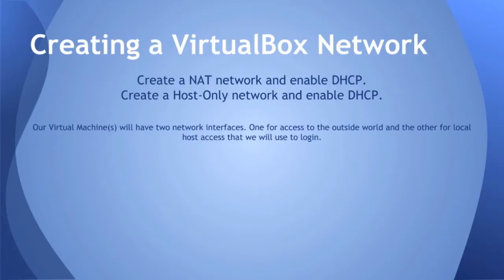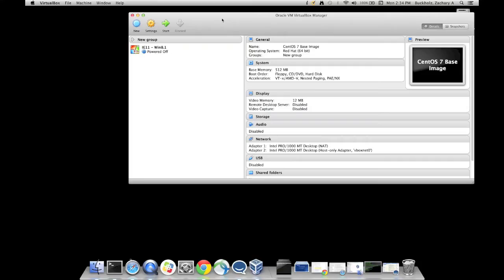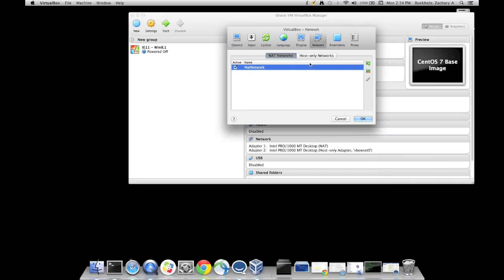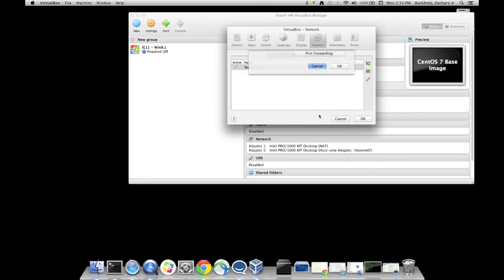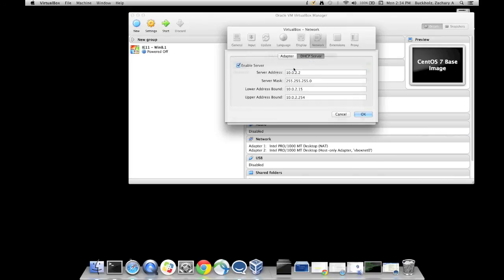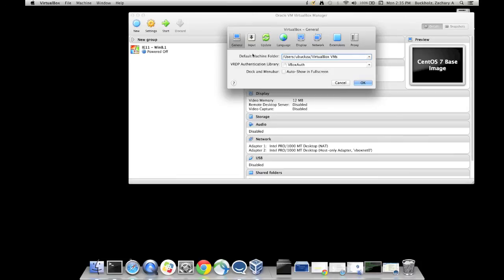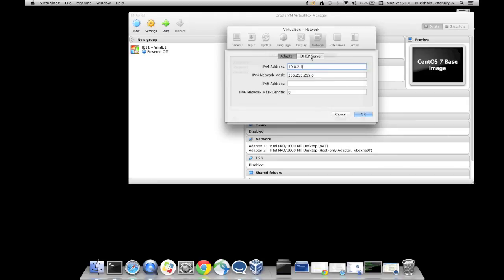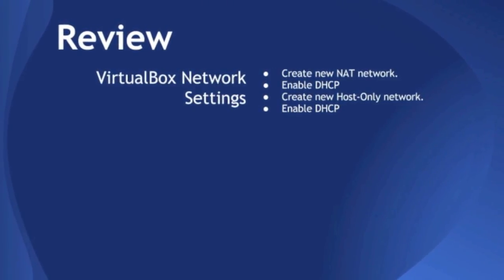Setting up VirtualBox Networking and DHCP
Setting up VirtualBox Networking and DHCP. In this video we create two local networks for VirtualBox and Vagrant use.
One network will be a NAT network and the other network will be a Host-Only network.